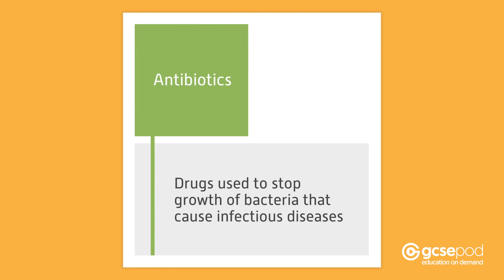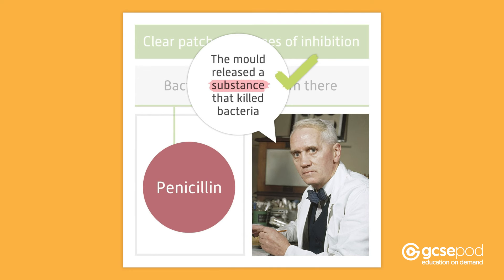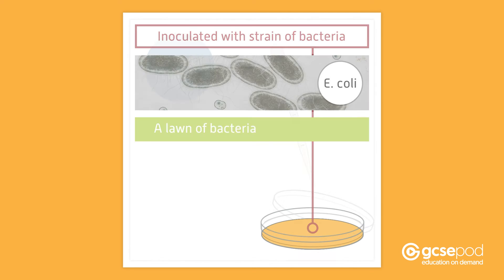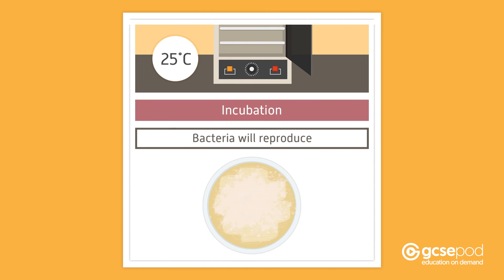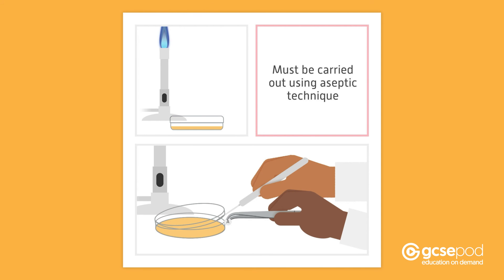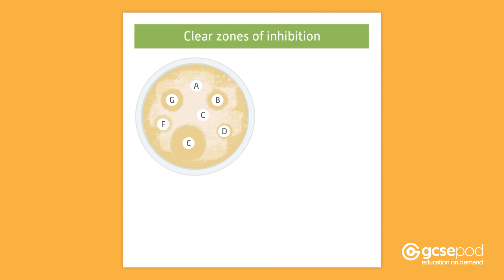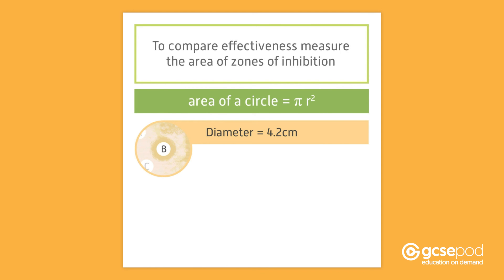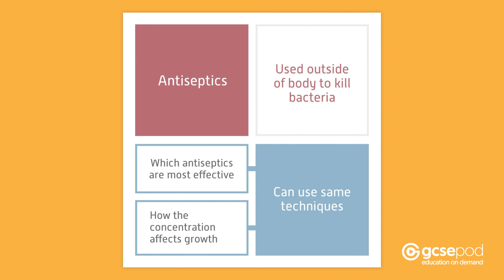Effect of Antiseptics or Antibiotics on Bacterial Growth | GCSE Biology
In this pod, we'll investigate the effect of antiseptics or antibiotics on bacterial growth.